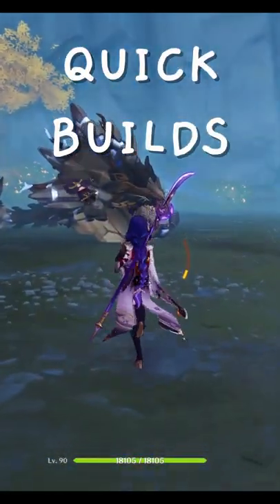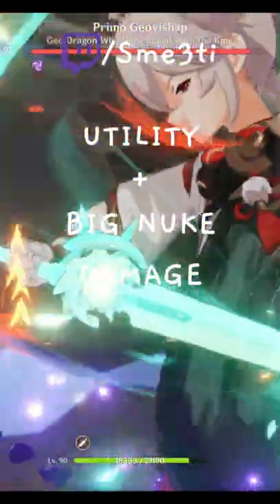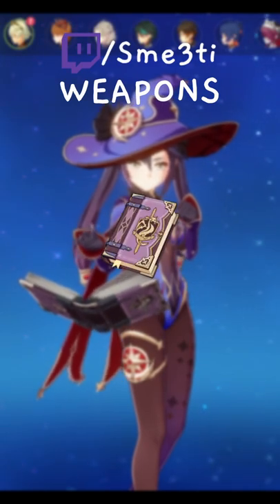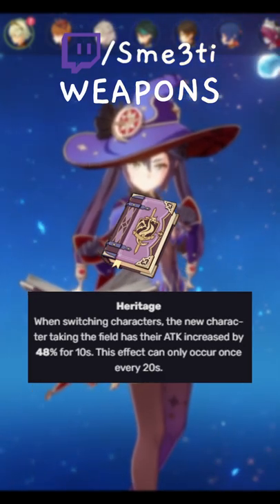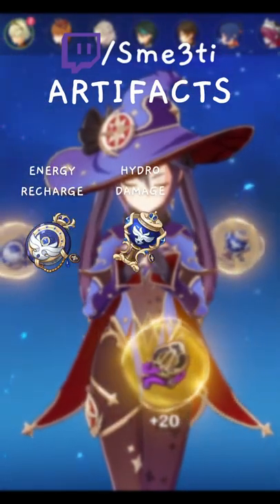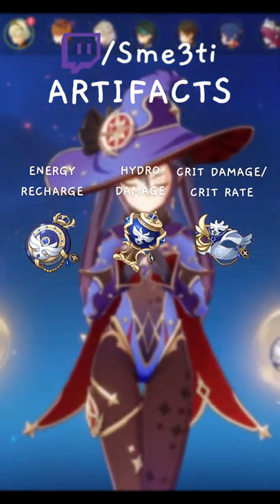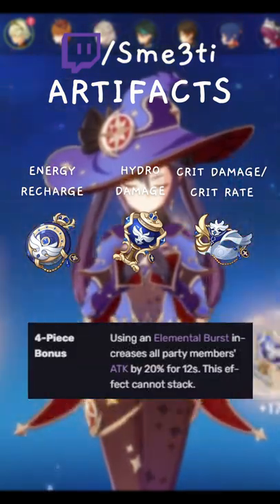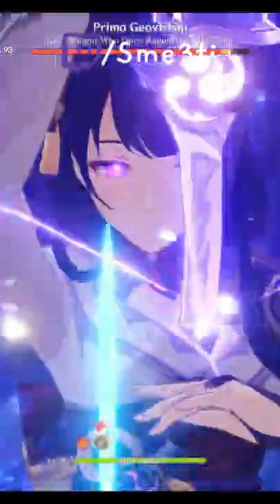Quick Builds: Support/Utility Mona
This is part 2, if you're looking for a DPS build, check the channel :)